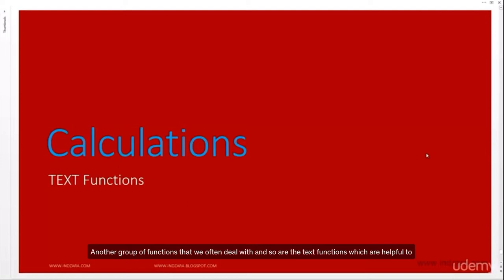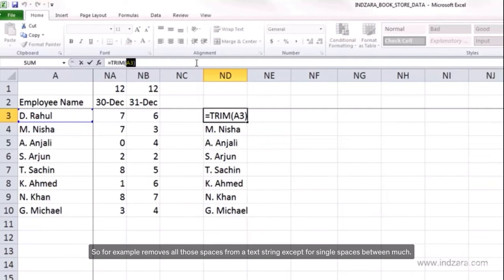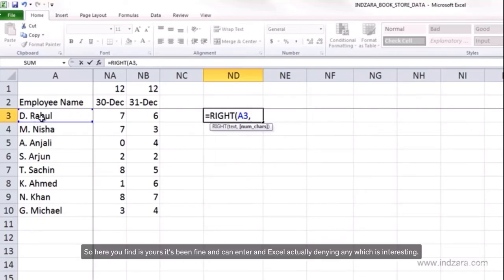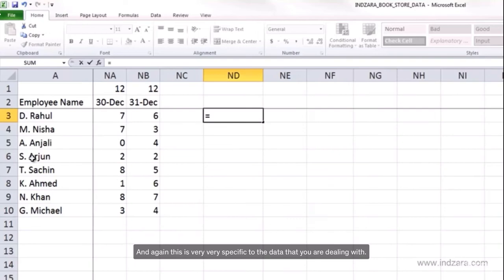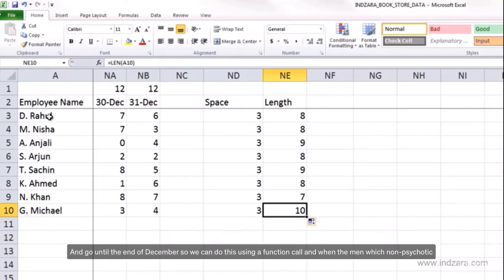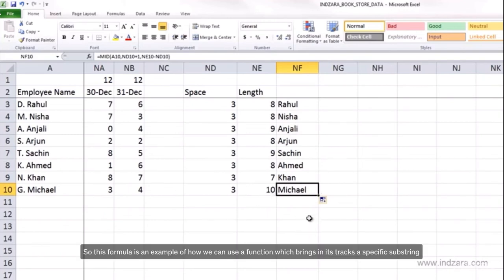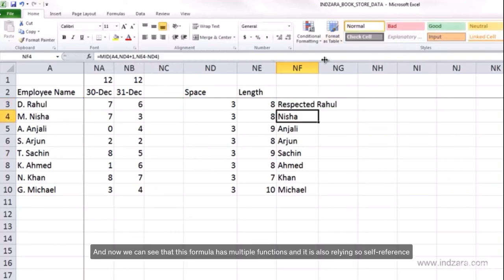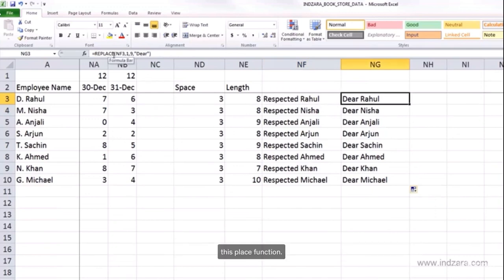EXCEL | 58 Text Functions